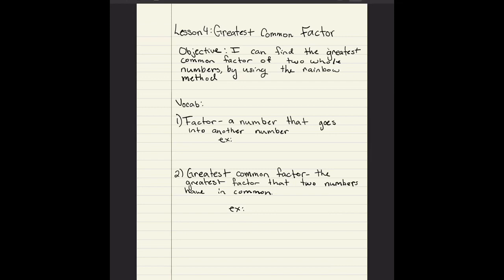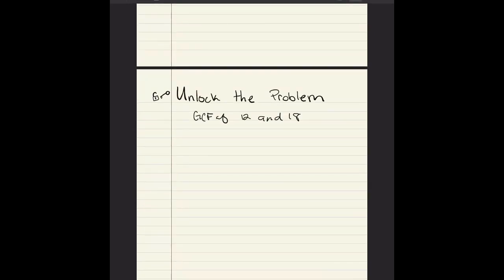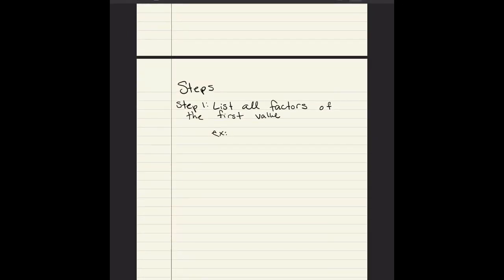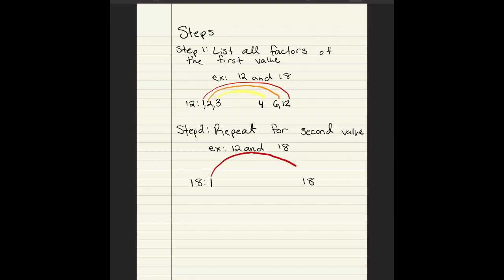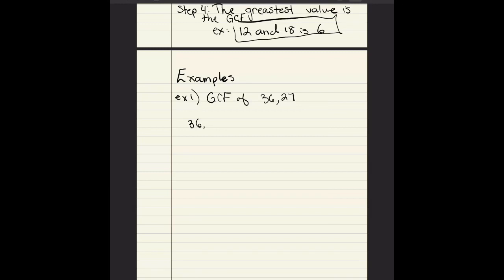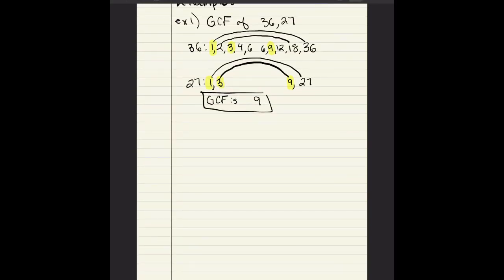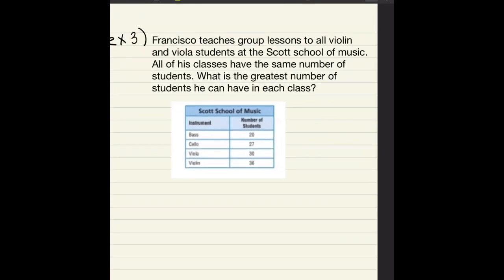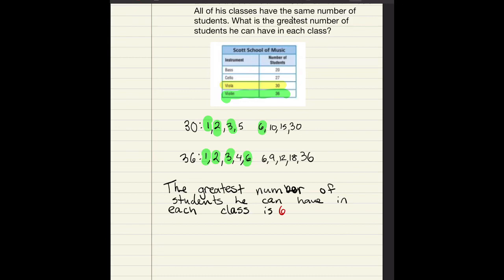Lesson 4: Greatest Common Factor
Hello class! I recommend watching the video first then going back to take notes! Towards the end of the video the audio is out of sync from the action I am doing on screen. Let me know if this makes it hard to understand :) After that you need to:
1) Check Google Classroom for the independent practice- no "homework" or quiz on Think central